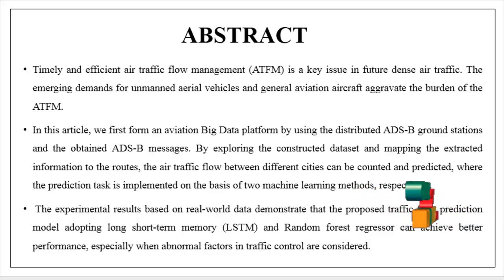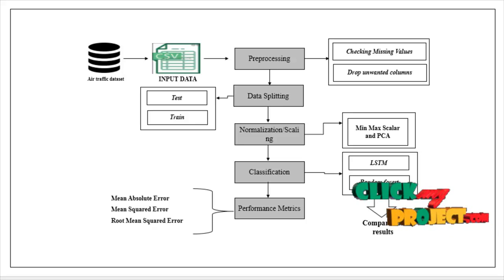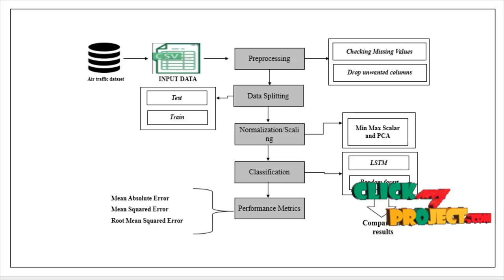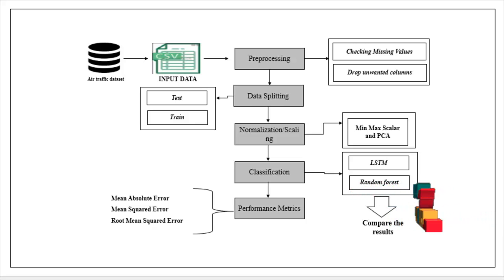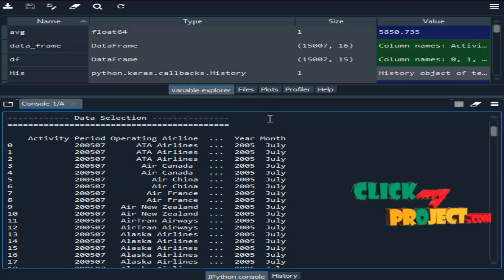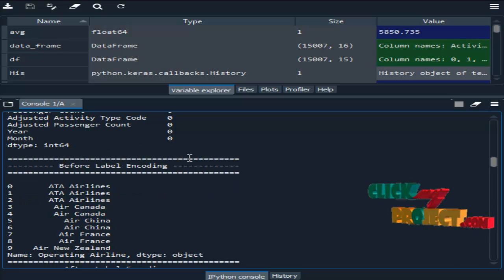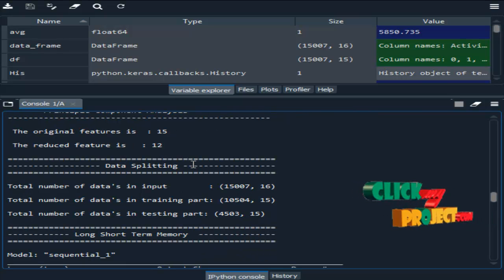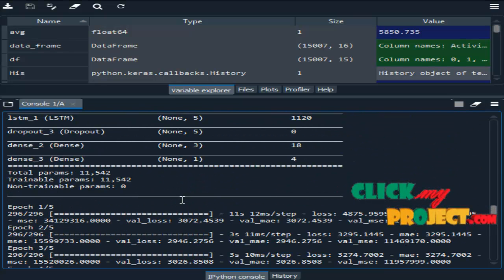Python Machine Learning Project - Air Traffic Flow Analysis Based on Aviation - ClickMyProject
Timely and efficient air traffic flow management (ATFM) is a key issue in future dense air traffic. The emerging demands for unmanned aerial vehicles and general aviation aircraft aggravate the burden of the ATFM.
In this article, we first form an aviation Big Data platform by using the distributed ADS-B ground stations and the obtained ADS-B messages. By exploring the constructed dataset and mapping the extracted information to the routes, the air traffic flow between different cities can be counted and predicted, where the prediction task is implemented on the basis of two machine learning methods, respectively.
 The experimental results based on real-world data demonstrate that the proposed traffic flow prediction model adopting long short-term memory (LSTM) and Random forest regressor can achieve better performance, especially when abnormal factors in traffic control are considered.

Including Packages
* Base Paper
* Complete Source Code
* Complete Documentation
* Complete Presentation Slides
* Flow Diagram
* Database File
* Screenshots
* Execution Procedure
* Readme File
* Addons
* Video Tutorials
* Supporting Softwares

Specialization
* 24/7 Support
* Ticketing System
* Voice Conference
* Video On Demand *
* Remote Connectivity *
* Code Customization **
* Document Customization **